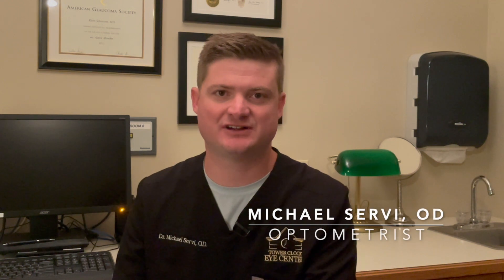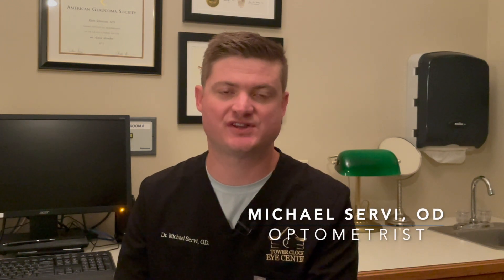Severe dry eye treatments from Tower Clock Eye Center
Watch Tower Clock Eye Center optometrist Dr. Michael Servi, OD, discuss severe dry eye treatments including bandage soft contact lenses, serum tears and scleral lenses. Most dry eye cases are treated with drops or punctal plugs, but severe dry eye cases require specialized care from the physicians at Tower Clock Eye Center.